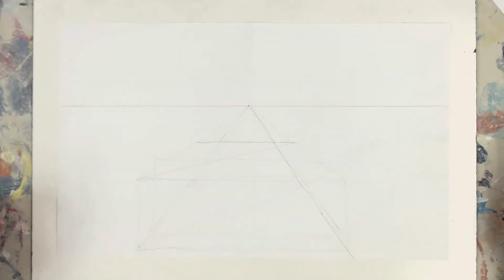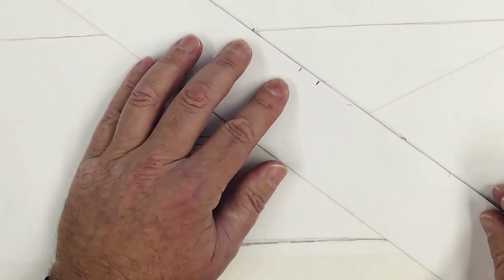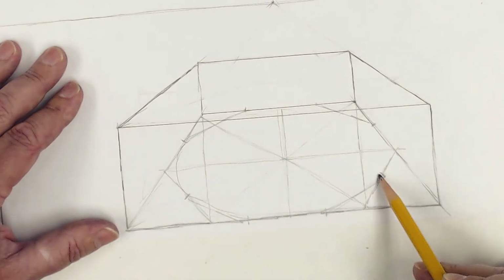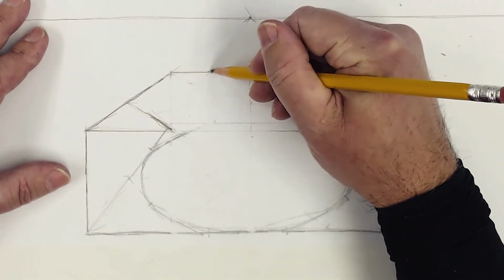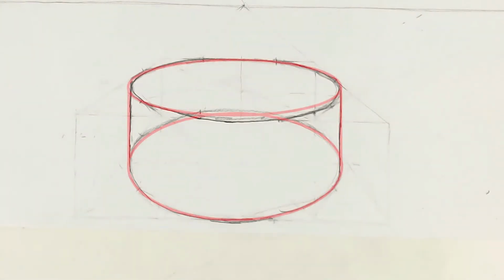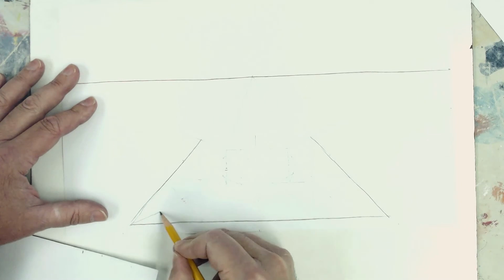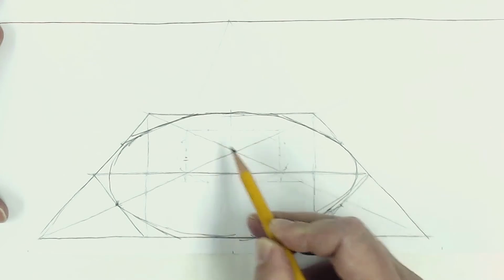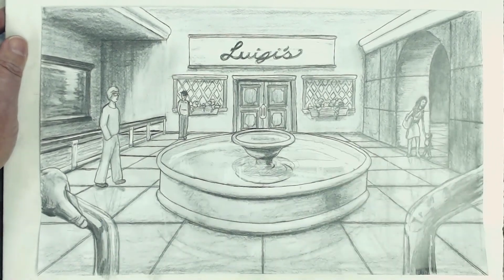Art 12 perspective 5d